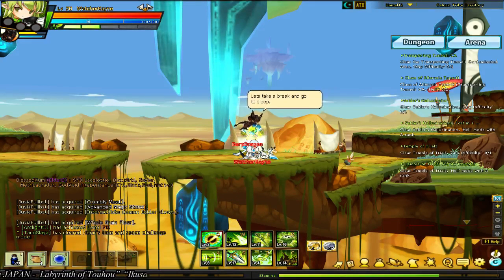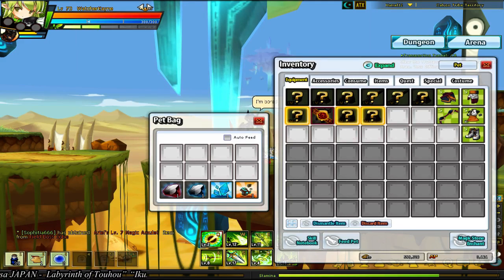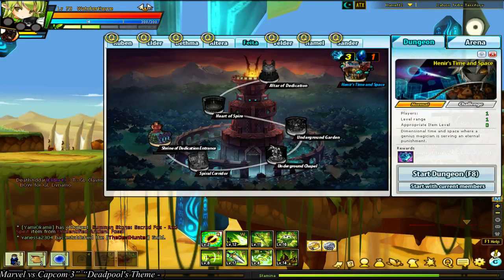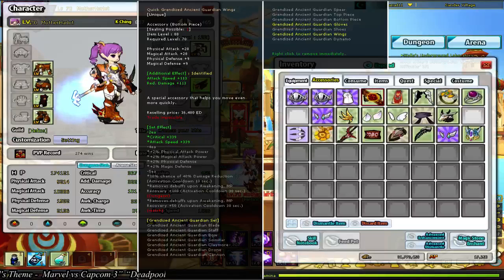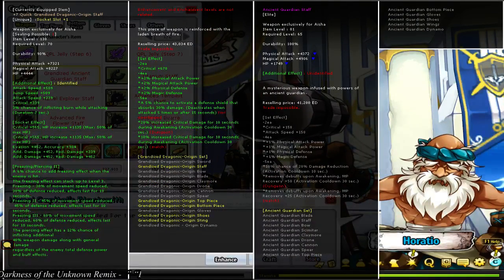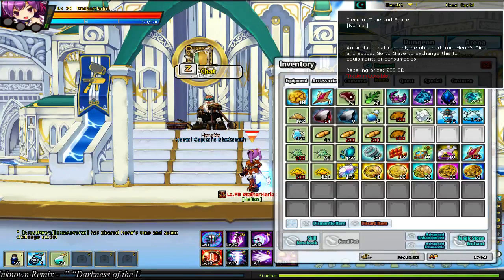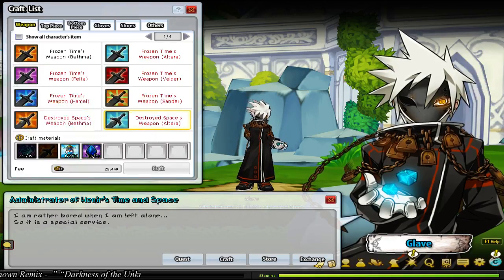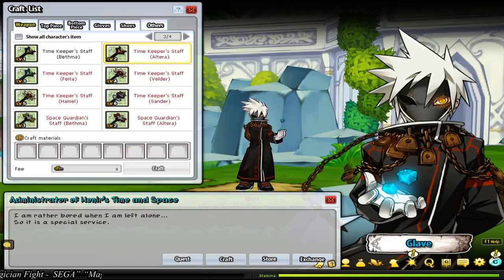[Elsword NA] Welcome to Elsword! A basic intro for new players - 12 / 16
Since there's an event for Grand Chase players to join, I figured I'd do a bit of a tutorial to help the new players understand different mechanics and what cash items to purchase.